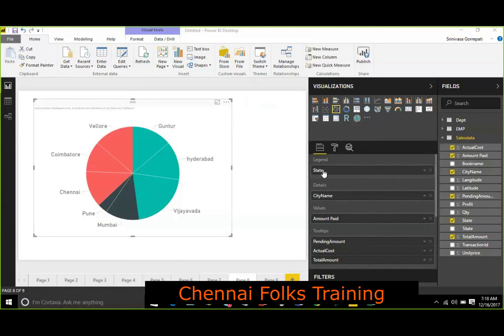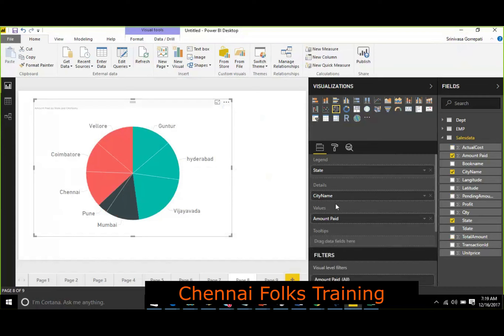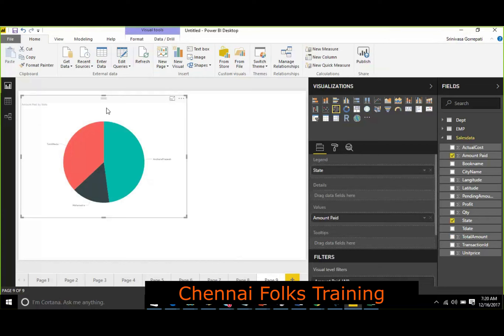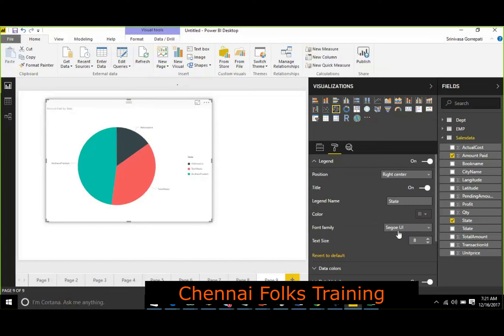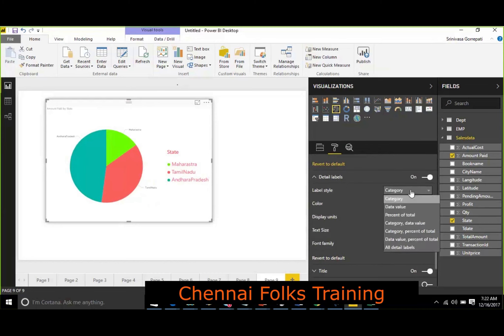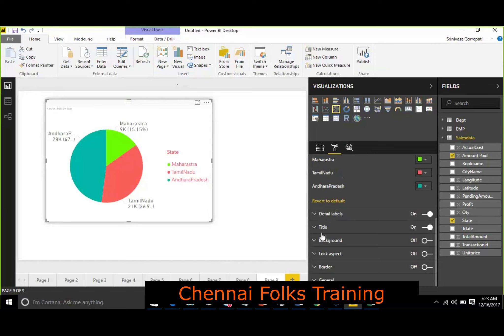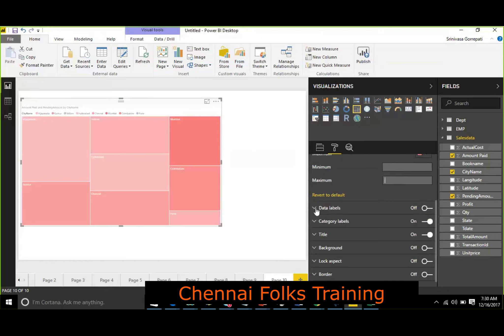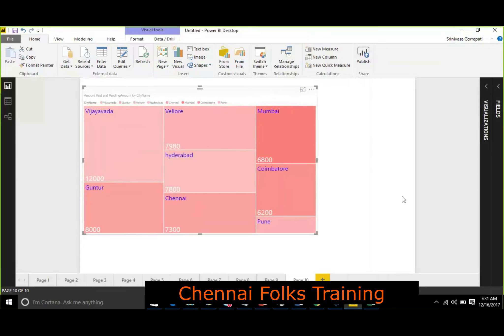Power BI - Custom Dimensions and Groups | Chennai Folks Training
Welcome to Chennai Folks Training

Power BI
Microsoft Power BI
What Power BI is used for?
Is Power BI better than Excel?
What is Microsoft Power BI full form?
What is Power BI vs SQL?
What are dimensions and measures in Power BI?
What is the purpose of a dimension table in Power BI?
What is the difference between dimension and fact in BI?
What are dimensions and facts?
Power BI Fact and Dimension Tables
What is dimension in dashboard?
What is a dimension vs measure?
What is the difference between dimension and table?
What are different types of dimension table?
What are the purpose of dimensions?
What is Type 2 dimension?
What is a dimension in database?
Why do we need dimension tables?
What are the 3 types of dimensions?
What is called dimension?
What are the 3 known dimensions?
What is dimension in KPI?
What is a dimension in a chart?
How do you display dimensions?
Why is it called dimension?
What is a column dimension?
What is a dimension vs measure vs fact?
What is size and dimension?
How many dimension tables are there?
What are the types of SCD?
What are types of dimension?
What are the types of 4 dimensions?
What is dimension in SQL?
What is the tooltip in Power BI?
How do I create a tooltip in Power BI?
Where is the tooltip in Power BI?
How do I add text to tooltip in Power BI?
Why is tooltip used?
What is called tooltip?
How do you create a tooltip?
How do I add tooltip to text field?
How do I get text from tooltip?
How many types of tooltip are there?
What is a tooltip example?
What is tooltip in dashboard?
What is tooltip vs popup?
Is a tooltip a popup?
What is tooltip component?
How do I view tooltip?
How do I edit tooltip?
How should tooltip work?
How do I add a sheet to tooltip?
How do I add a tooltip tag?
What is tooltip in TextBox?
What is tooltip vs help text?
How do I get tooltip value?
What is the difference between tooltip and hover text?
What is the size of tooltip in Powerbi?
What is the maximum size of tooltip?
What is the limit of tooltip?
What is tooltip button?
What is tooltip value?
What is tooltip in SQL?

power bi,power bi desktop,power bi for beginners,power bi tutorial,power bi tutorial for beginners,power bi data modeling,learn power bi,power bi desktop tutorial,power bi training,power bi demo,power bi desktop tutorial for beginners,power bi reports,power bi dashboard,power bi dax,slowly changing dimension power bi,ms power bi,building dimensions in power bi,power bi from rookie to rock star,power bi pro,new dimensions fast in power bi,powerbi